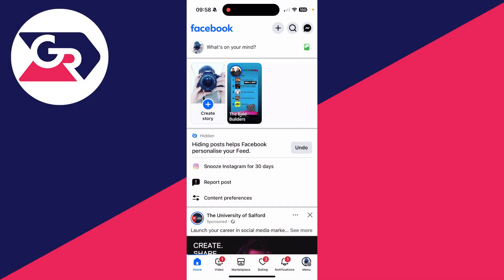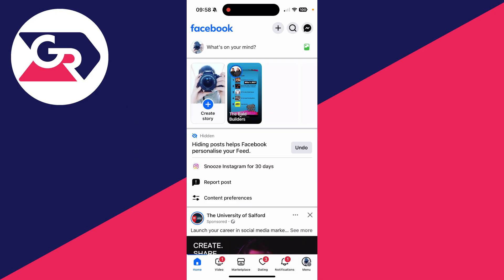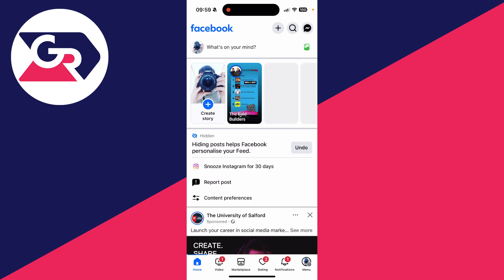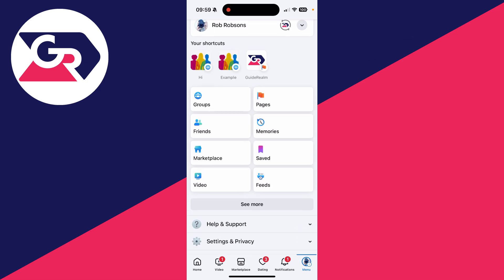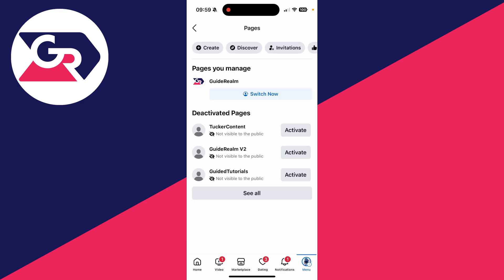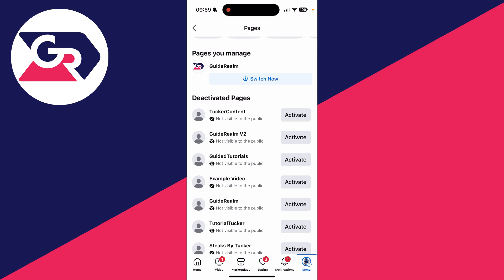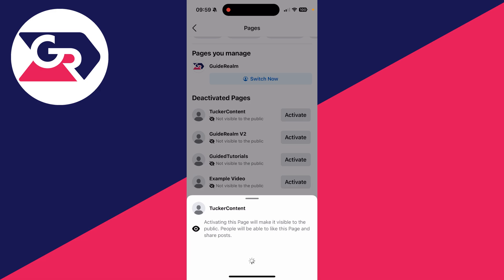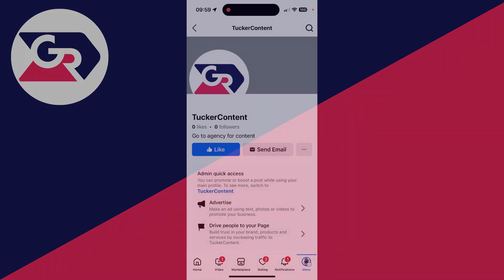How To Recover Deleted Page On Facebook - Full Guide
Learn how to recover deleted page on facebook in this video.

GuideRealm